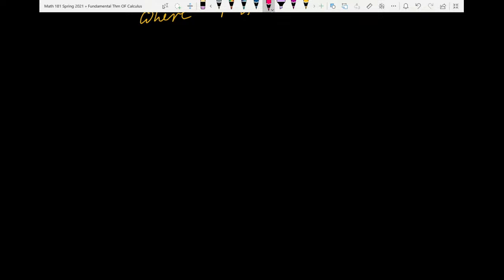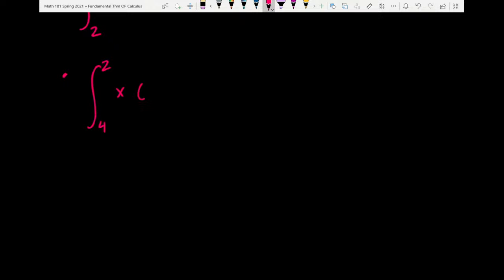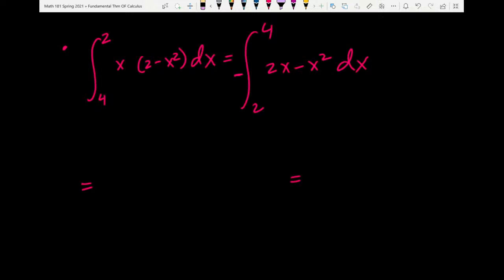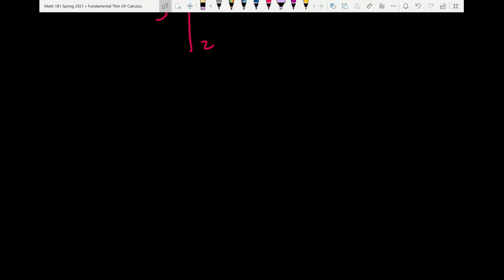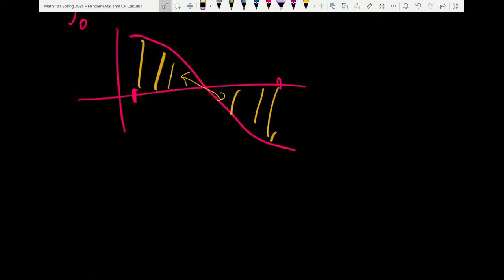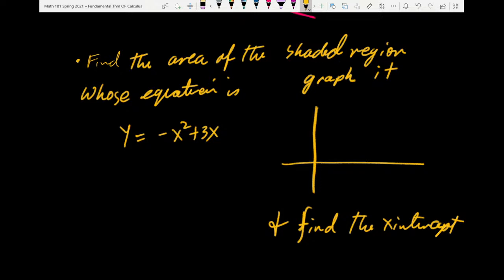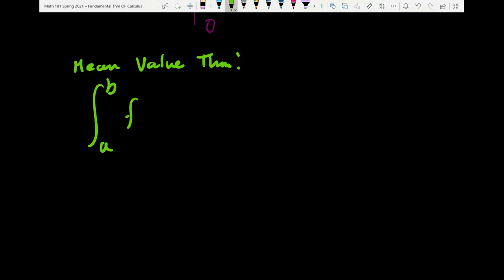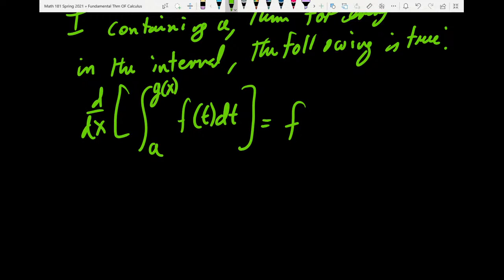Math 181 Fundamental Theorem Of Calculus spring 2021